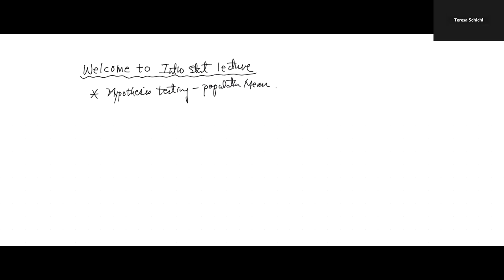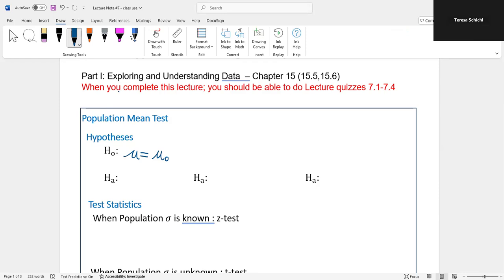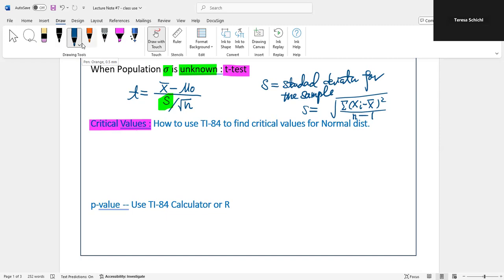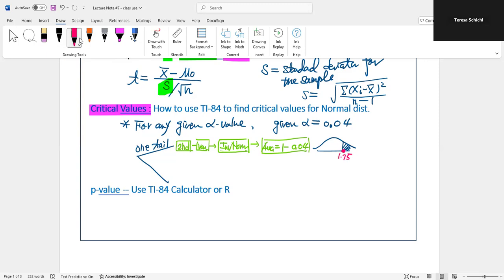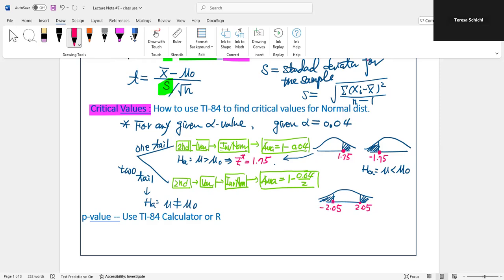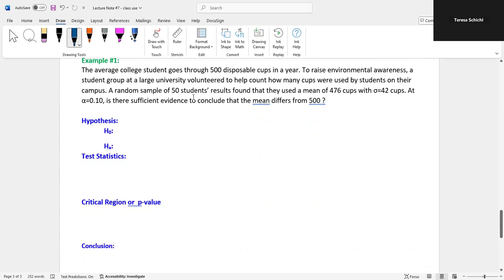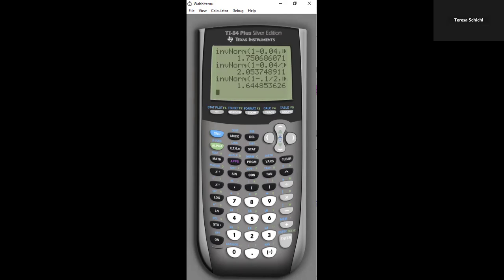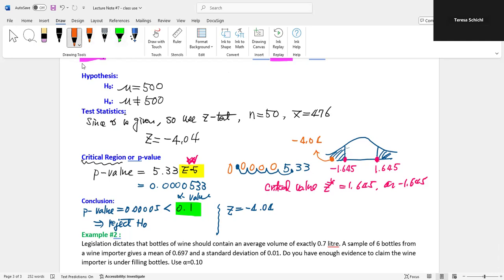Intro Stat 2305 Lecture 7 part I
Lecture #7: Hypothesis testing for one population mean by using z test.